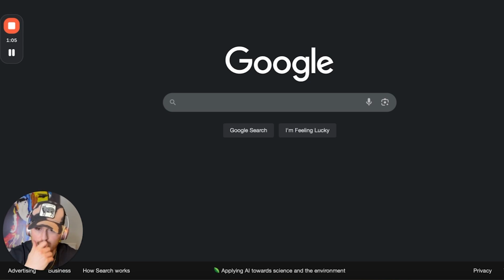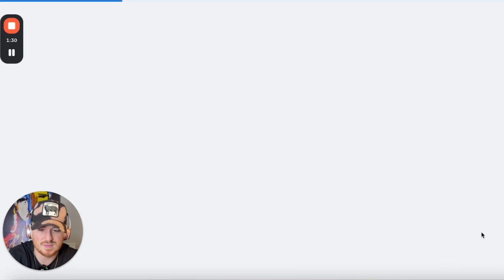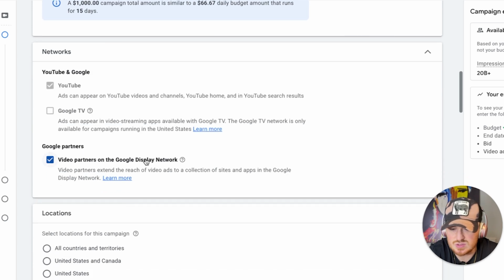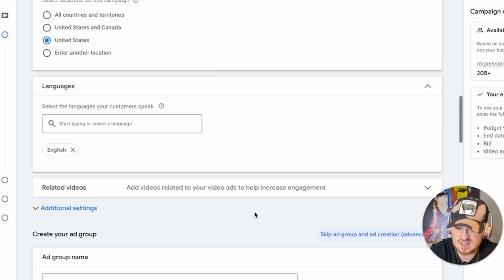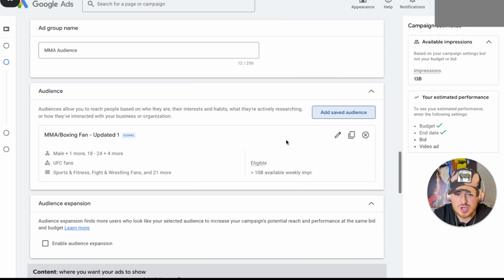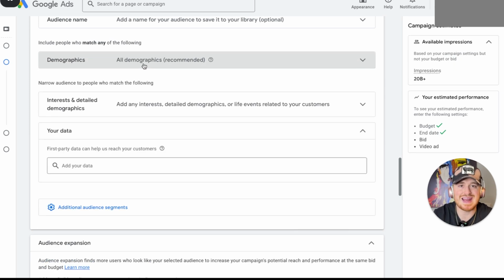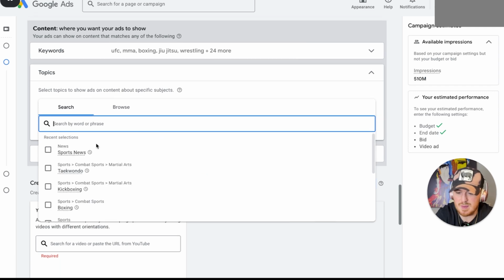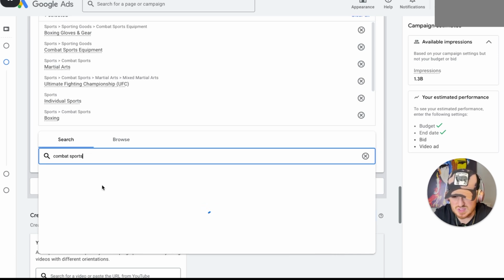How to Run YouTube Ads on Your Competitors Channels!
In this video, I’m going to show you how to target and run ads on your competitor's YouTube channels, which is a powerful way to attract their audience to your content. We’ll go through the steps in Google Ads Manager, focusing on the Awareness and Consideration objectives, and I’ll demonstrate how to set a budget—like $1,000 for two weeks—and choose the right placements and keywords. I encourage you to play around with this tool and get specific with your targeting to maximize your reach. Lastly, if you find this information helpful, please let me know in the comments and consider sharing the link to my social media agency with anyone who needs content marketing or social media management.